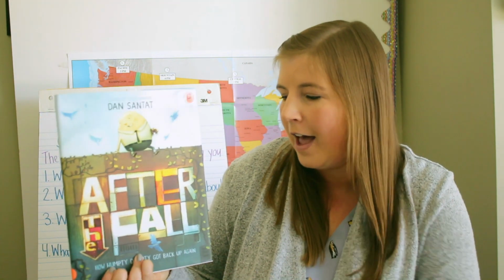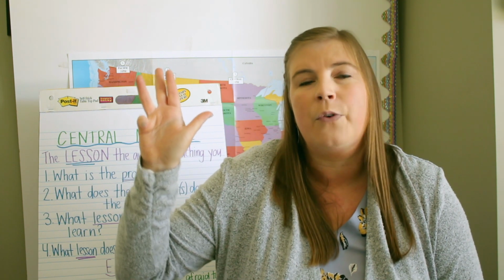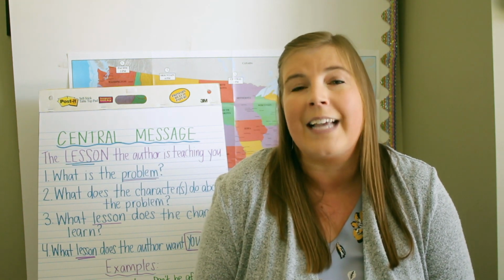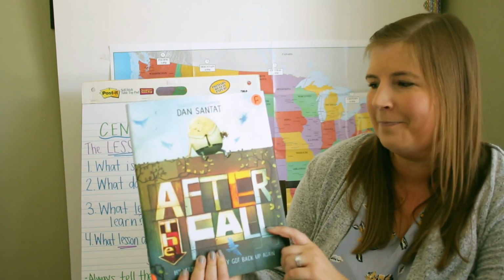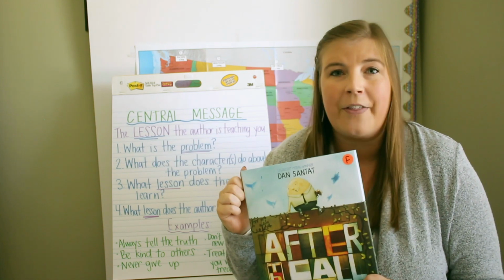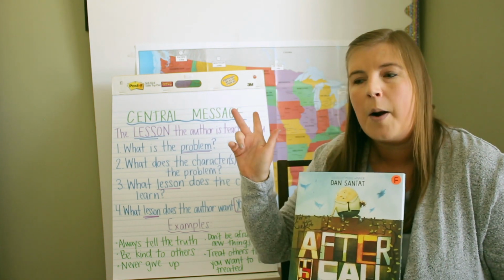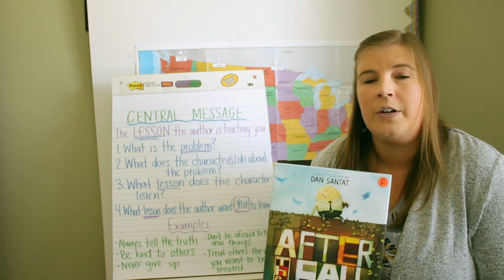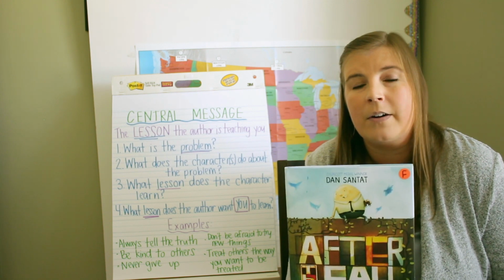Recounting Stories and Central Message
In this video, students will learn how to recount a story using the 5-Finger Retell, and identify the central message of the book After the Fall by Dan Santat.